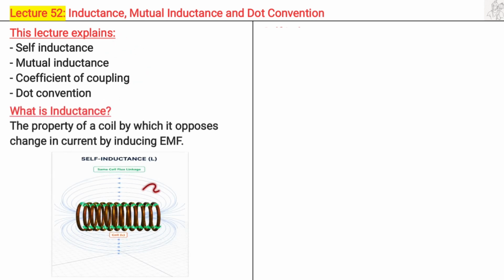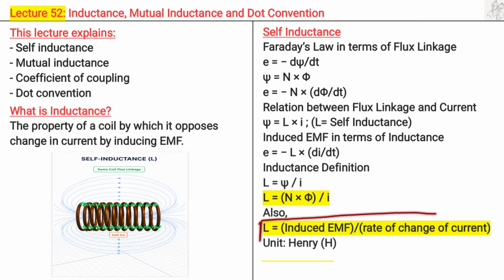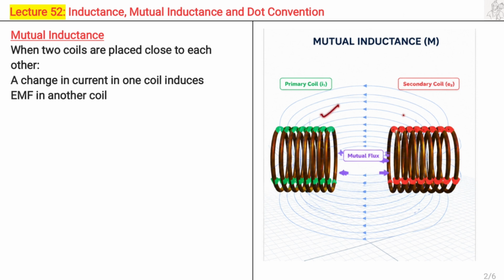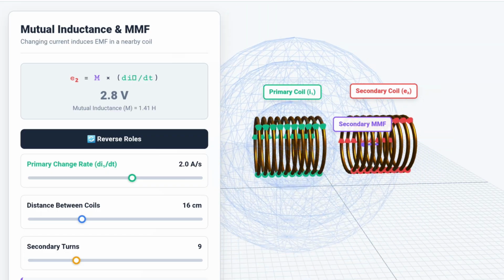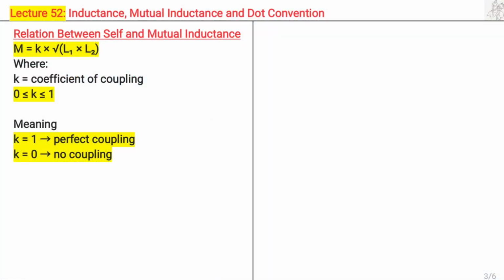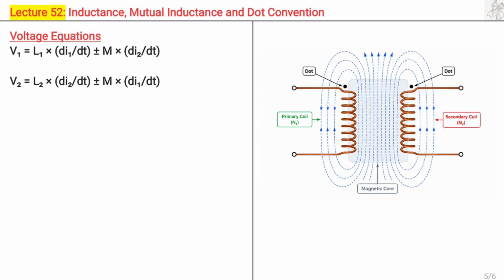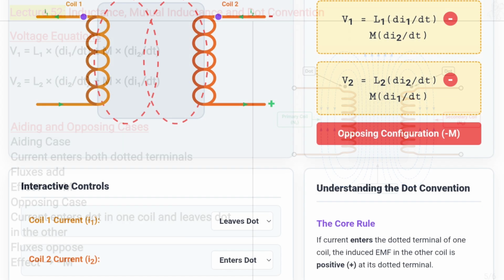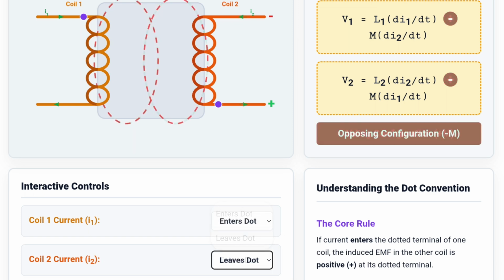Inductance, Mutual Inductance & Dot Convention in Coupled Circuits | BEE | L52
👉 Previous Lecture (L51): Electromagnetic Induction – Faraday’s Laws
👉 Next Lecture (L53): Equivalent Inductance of Coupled Coils

In this lecture (L52), the DOT CONVENTION used in magnetically
coupled circuits is explained in a clear and systematic manner.

The lecture describes how the dot marking indicates the relative
polarity of induced voltages in coupled coils. Understanding this
convention is essential for analysing circuits with mutual inductance.

Special emphasis is given to identifying whether induced voltages
are aiding or opposing, depending on the direction of current flow
and dot positions.

📌 Topics covered in this lecture:
• Introduction to coupled circuits
• Need for dot convention
• Dot marking and polarity indication
• Aiding and opposing connections
• Sign convention for mutual inductance
• Practical interpretation in circuits

🎓 This lecture is useful for:
• Understanding mutual inductance
• Preparation for transformer and coupled circuit analysis